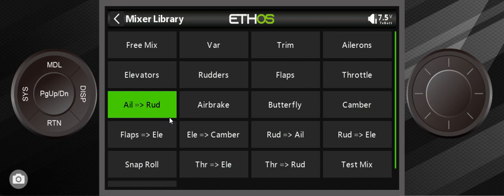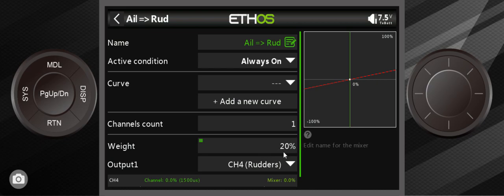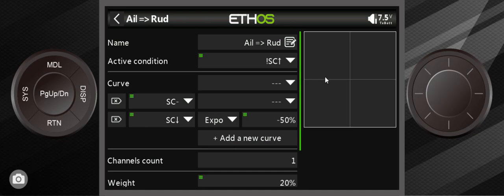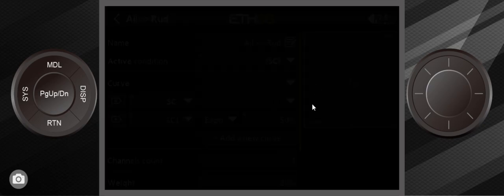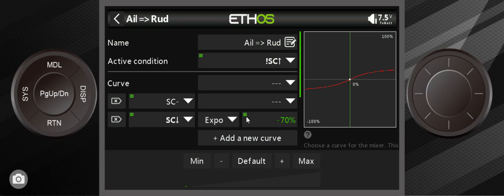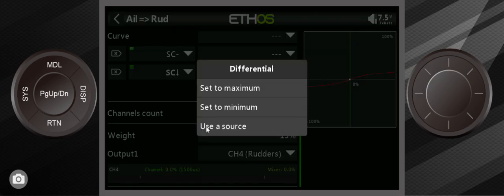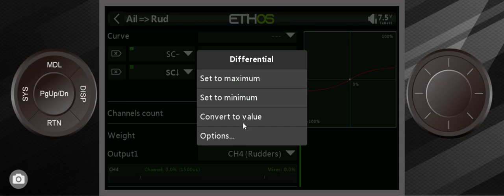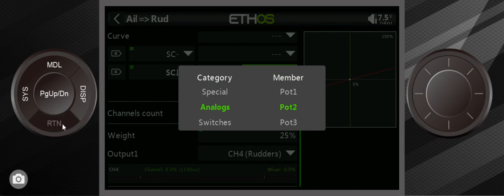FrSky Ethos Mixer Library: Aileron-Rudder Mix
The rudder helps reduce adverse yaw  by helping to give a coordinated turn.  The rudder can help ensure the nose of the craft is pointed in toward the turn.  One of the built in mixes of  the Ethos Mixer Library is the Aileron-Rudder mix.   It ties the rudder to the aileron channel and helps deliver a smooth turn by adding rudder, proportional to your aileron stick deflection.

Though other brands of radios offer an aileron-rudder mix, Ethos offers far more control over the process, allowing the pilot to change variables on the fly.   You can create custom curves, or use expo enhance the mix, and you can raise or lower the amount of rudder deflection you're adding while you fly.   You can super fine-tune your plane to a level that will make it even nicer to fly.